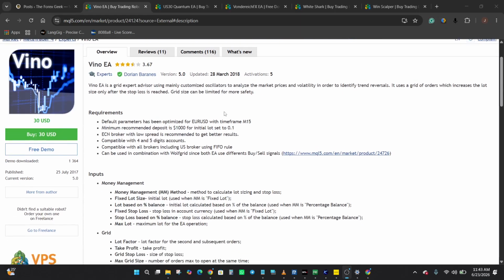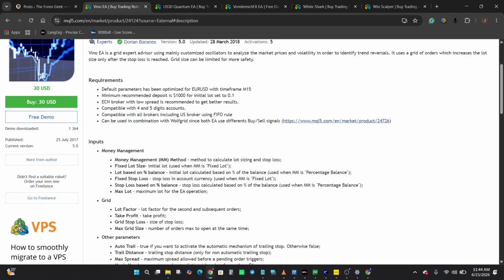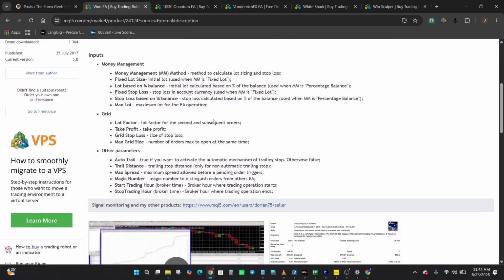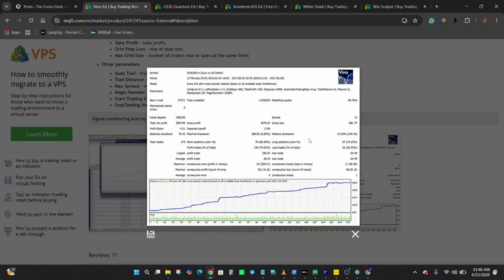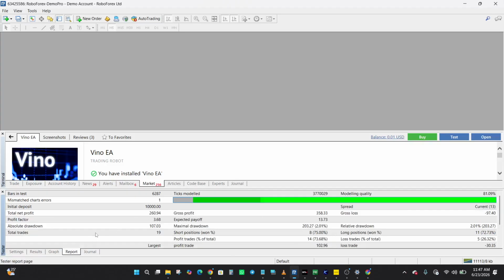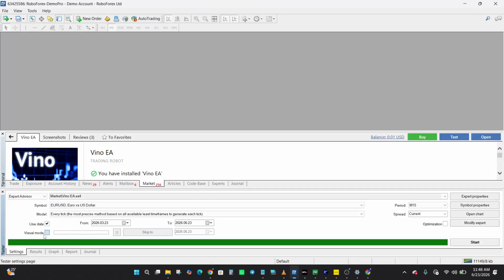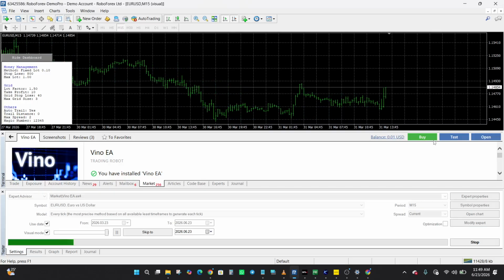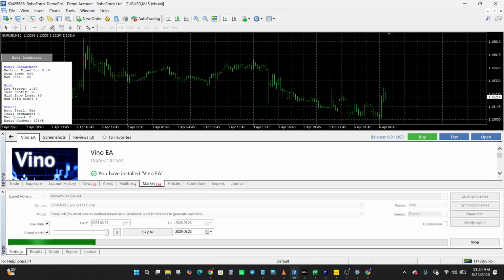Vino EA MT4 Review – Grid Trading and Reversal Strategy Analysis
In this review, I take a closer look at Vino EA for MT4, a grid-based Expert Advisor developed by Dorian Baranes. I cover the MQL5 Marketplace page, key configuration options, money management settings, grid controls, trailing stop functionality, and historical backtest performance. The video also discusses the developer's stated approach of using customized oscillators and volatility analysis to identify potential trend reversals, along with important considerations for testing and optimization.